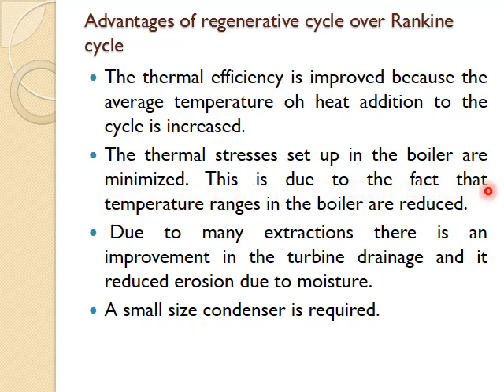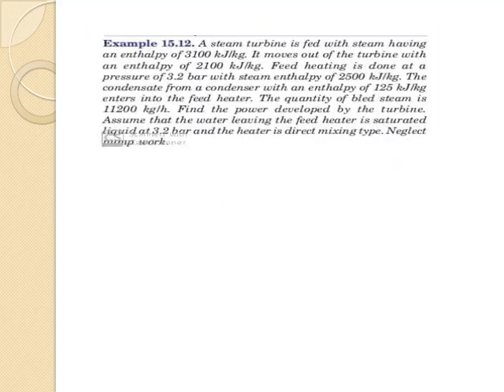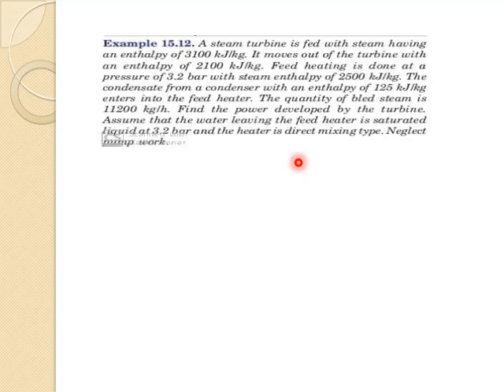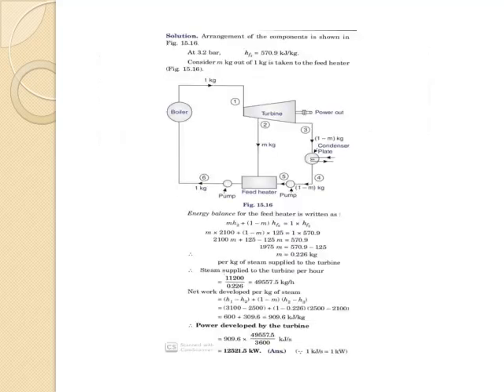TE2 Class6(Adantageous & Disadantageous of Regenerative Cycle And Numericals )